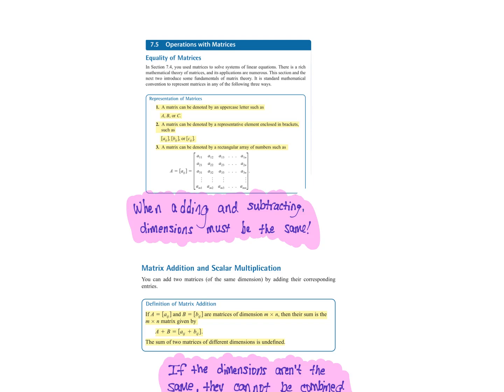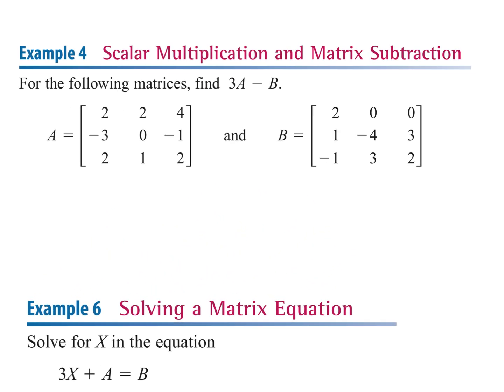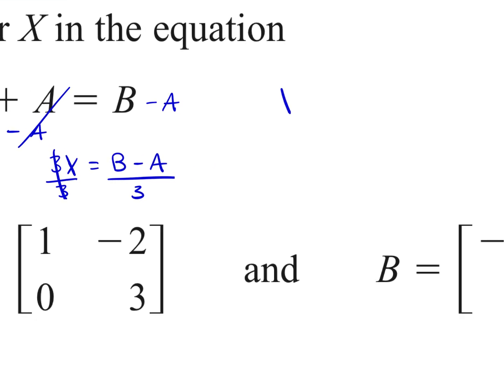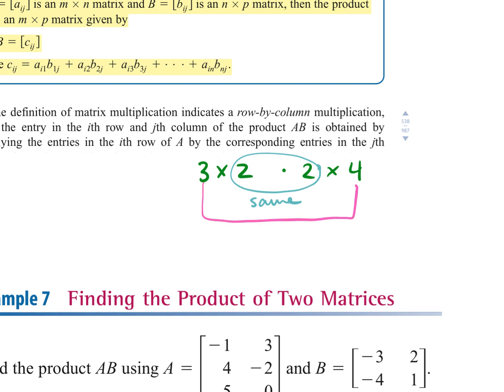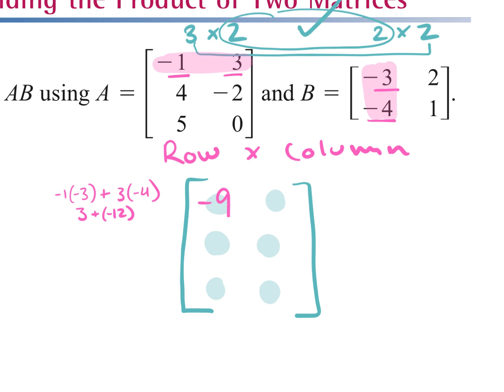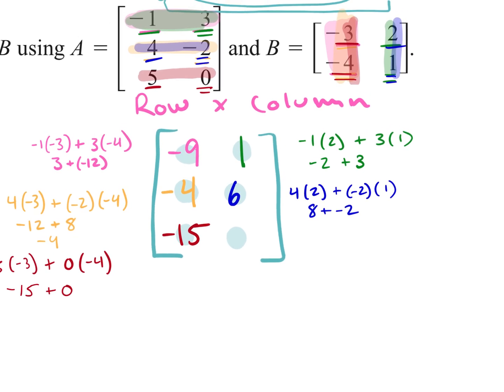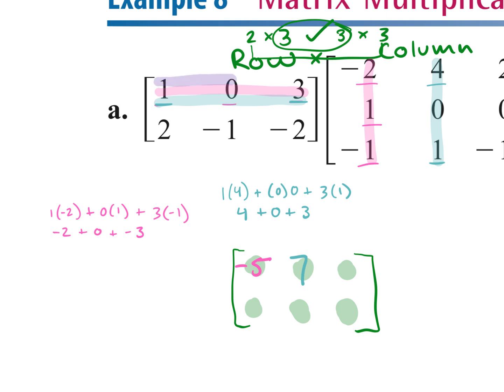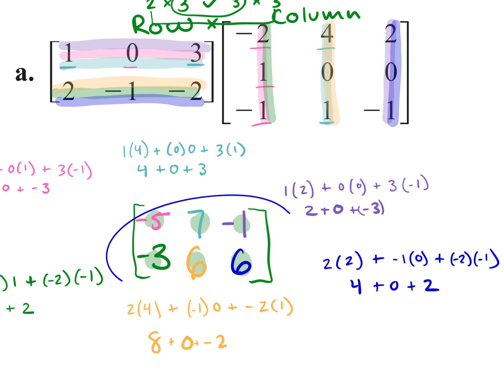4.3 PCH 7.5 NOTES